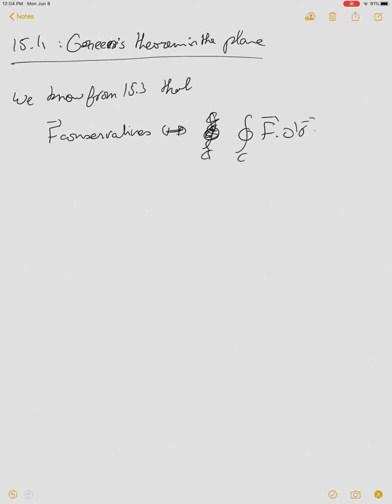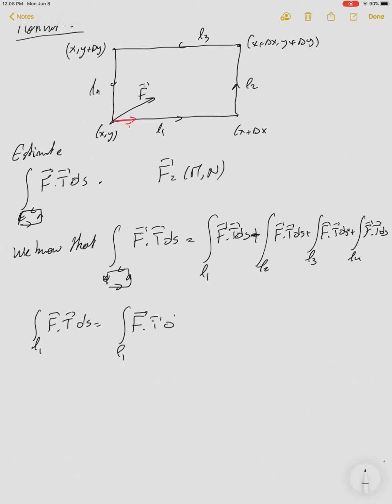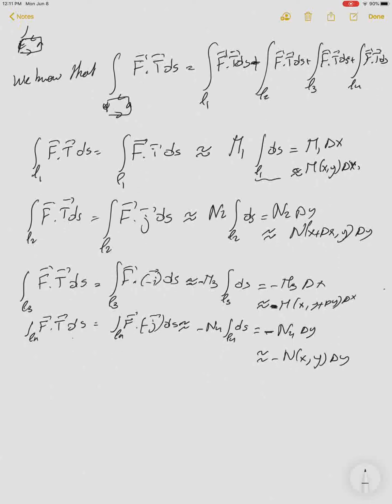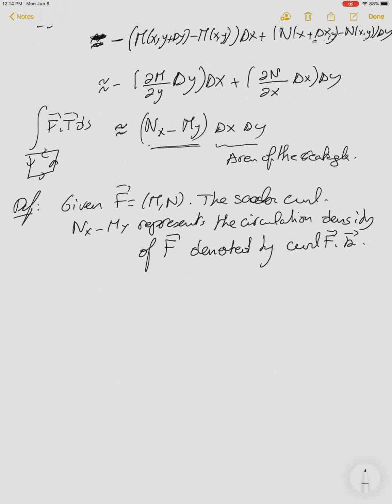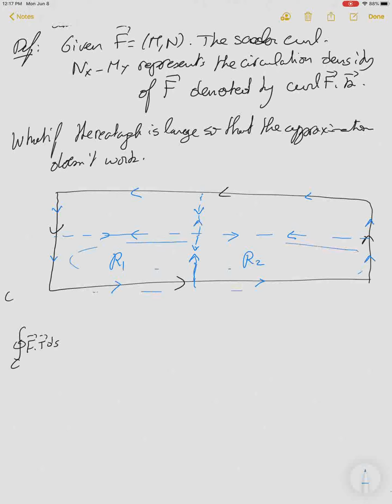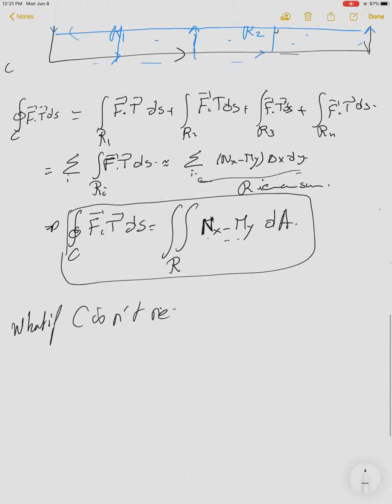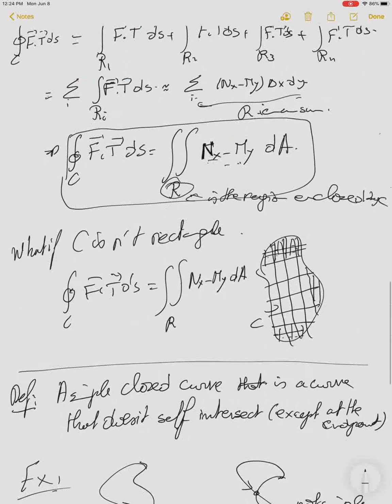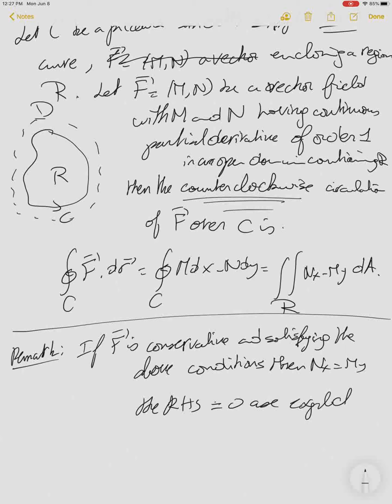Green theorem with motivation